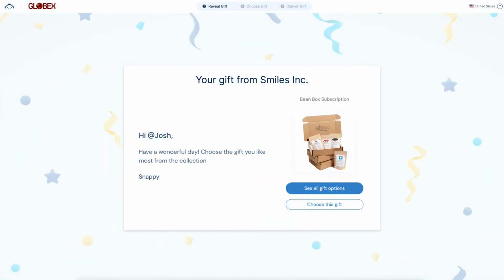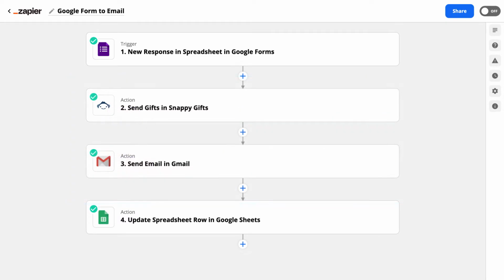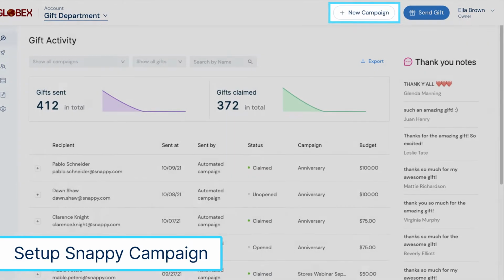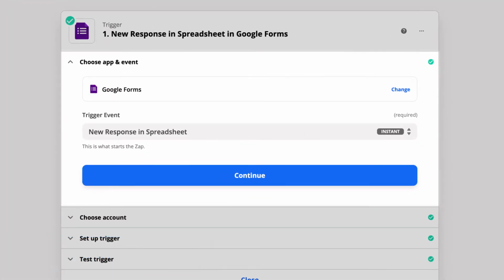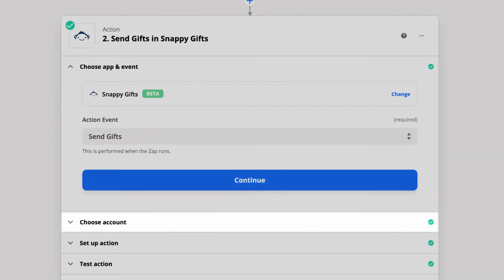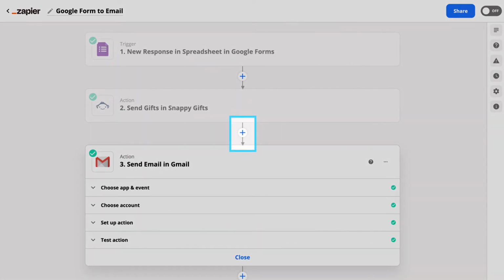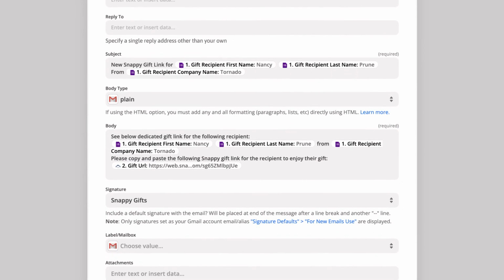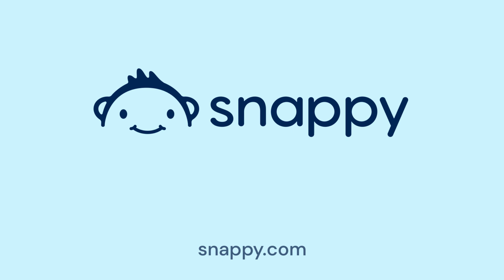Snappy + Zapier Tutorial How to set up gift request forms with Zapier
In this video, we are going to cover how you, or anyone in your organization, can easily use popular web forms to manage and send Snappy gifts with the Snappy Zapier integration.

This process is useful for managing Snappy gift requests throughout your organization. Sales representatives, customer support representatives, or people managers can simply request a gift through a Google Form and quickly get a link that they can send to the gift recipient.

If you’re looking for a guide or a tutorial on the Snappy + Zapier integrations and understand how a “Zap” can be used to automate your gifting program further, keep watching!

You can then manage all the requests through the associated google sheet for end-of-quarter reporting.

By the time you finish this video, you will better understand how to use Zapier to connect Snappy with Google Forms, Survey Monkey, Typeform, and more!